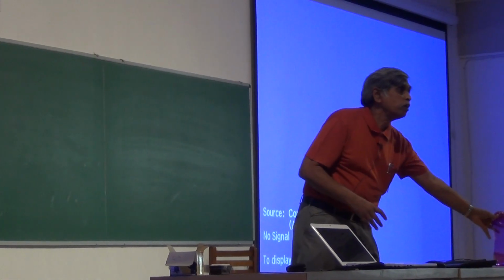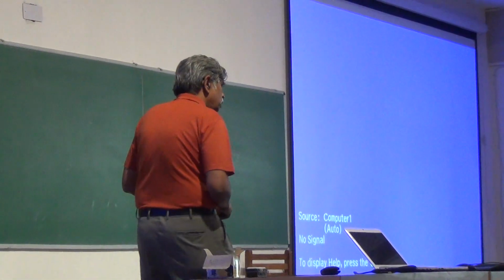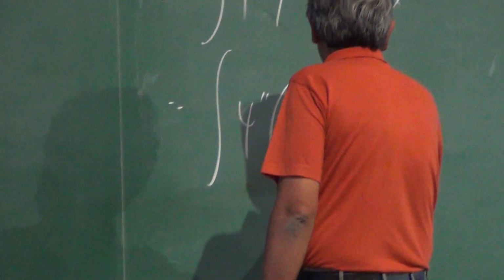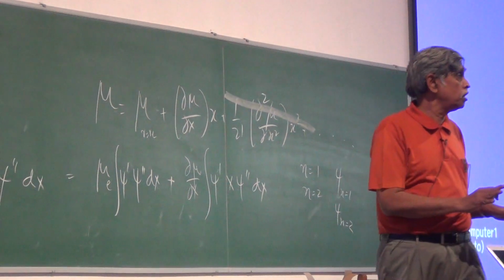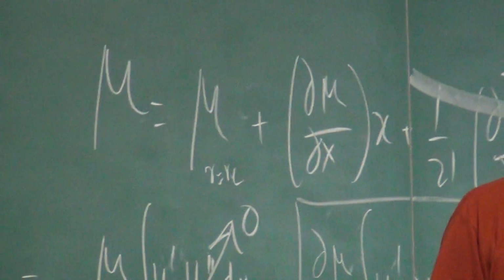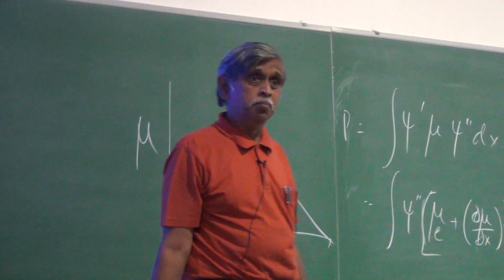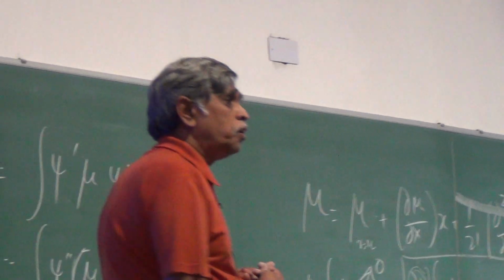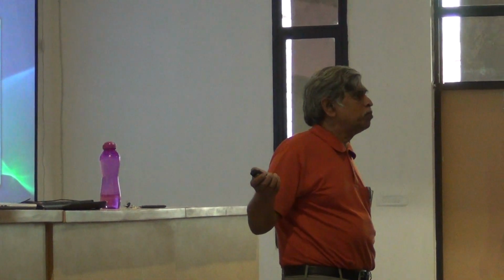CHM 201 - September 16, 2013 - Part 1 of 3 (Chemistry@IISER Mohali)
Date: 16th September, 2013 (Part 1 of 3)

Instructor: Prof. K.S. Viswanathan
IISER Course Number: CHM 201
As taught in: Fall 2013
Level: Undergraduate